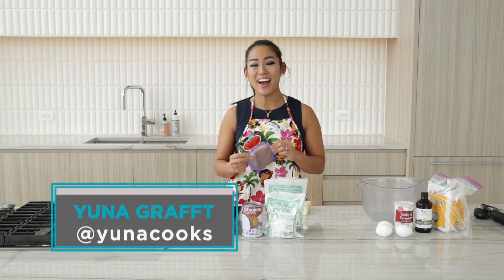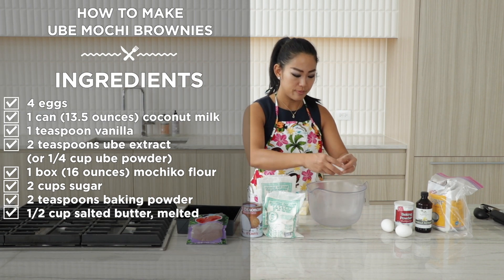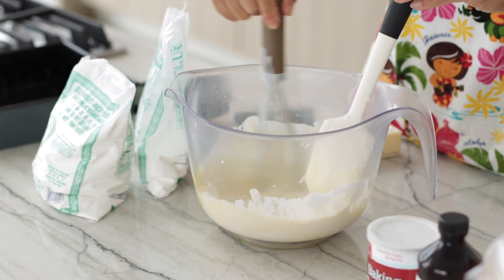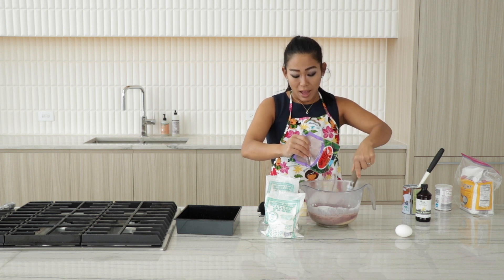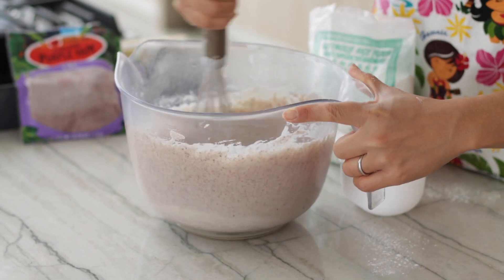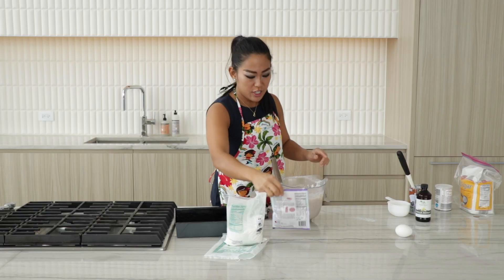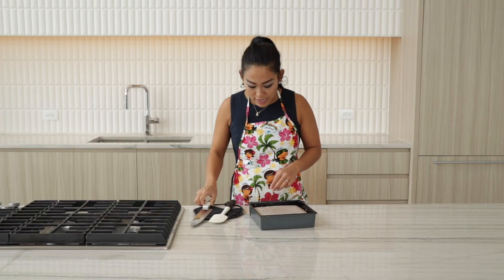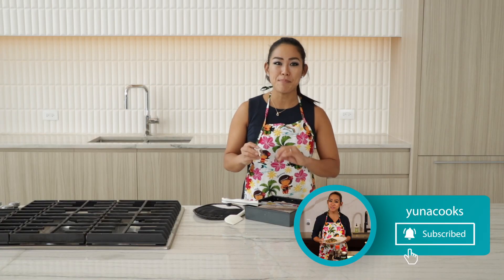Ube Mochi Brownies: Fudgy Vegan Desserts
Follow me @YunaAlwaysCooks

Ingredients
4 eggs (or egg substitute)
1 can (13.5 ounces) coconut milk
1 teaspoon vanilla
2 teaspoons ube extract (or 1/4 cup ube powder)
1 box (16 ounces) mochiko flour (MUST use sweet rice flour, NOT regular rice flour)
2 cups sugar
2 teaspoons baking powder
1/2 cup salted butter, melted (or coconut oil)